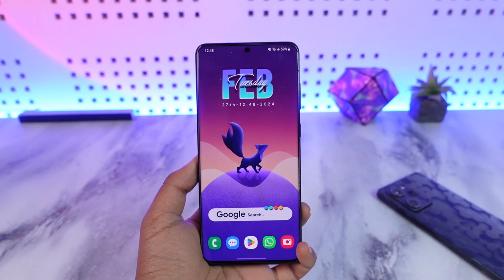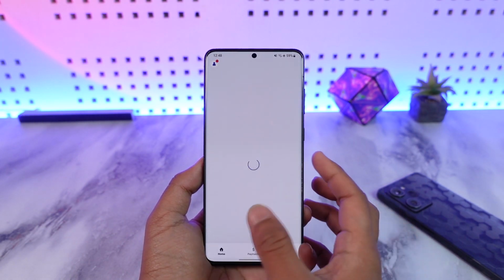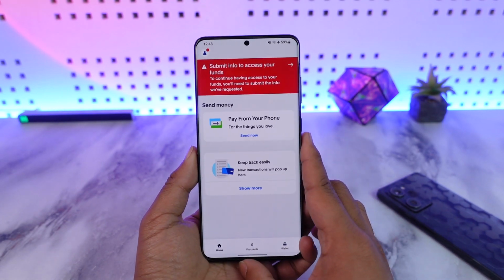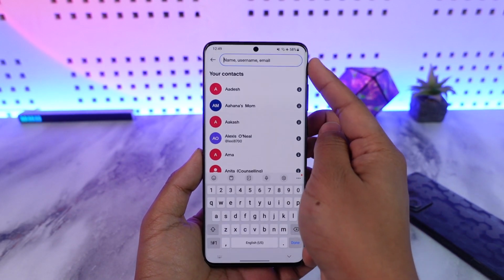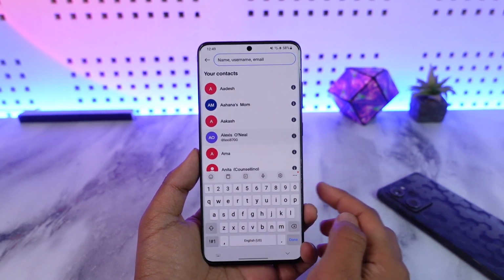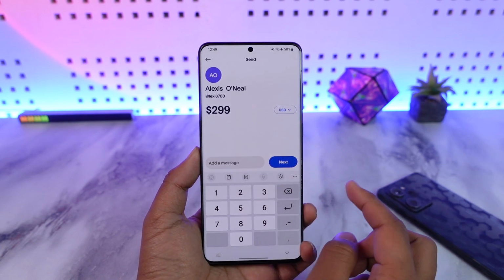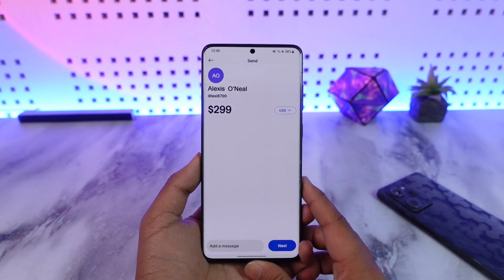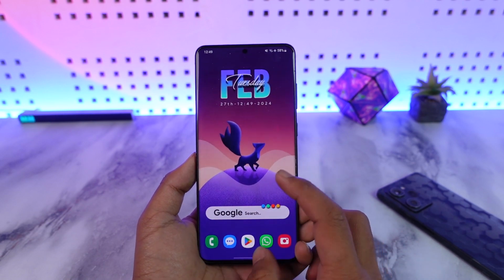How to Send Money PayPal to PayPal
In this tutorial video, I will quickly guide you on how you can send money from PayPal to PayPal. So, make sure to watch this video till the end. We try to be responsive to as many questions as possible.

► Chapters:
0:00 Introduction
0:11 Send Money PayPal to PayPal
0:53 Conclusion